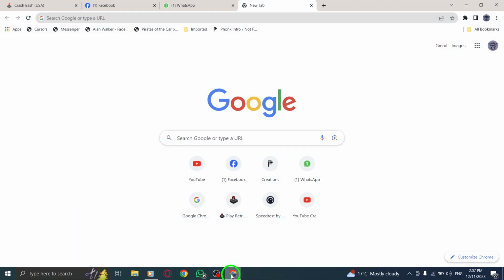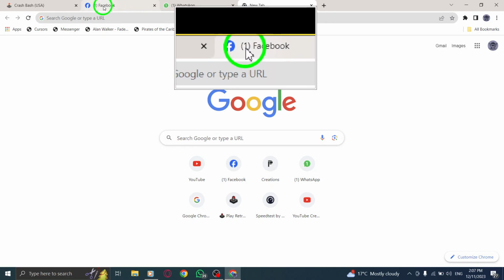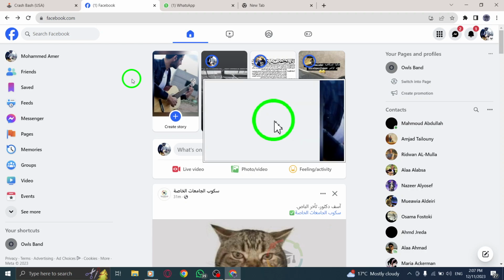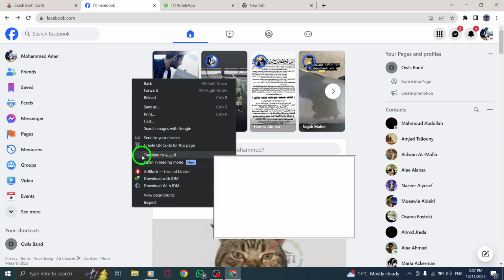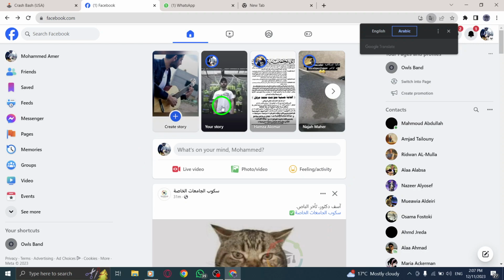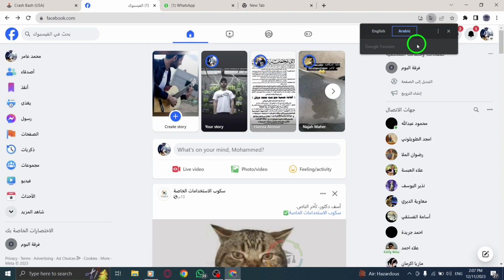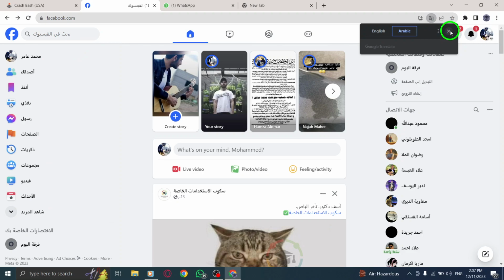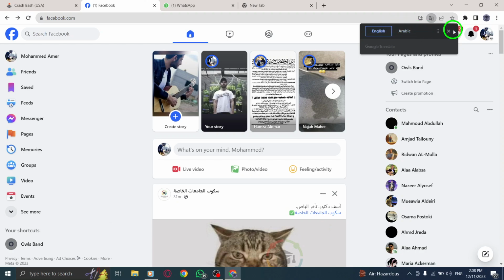How to Translate Your Facebook Page on PC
In this YouTube video, we will show you how to translate your Facebook page on your PC in just a few simple steps. Follow along as we guide you through the process:

Step 1: Open Facebook.
Step 2: Right-click anywhere on the page.
Step 3: Select Translate to.

With these easy steps, you'll be able to understand and engage with content on your Facebook page that is written in different languages. Keep in mind that the translation may not be perfect, but it will provide you with a general understanding of the content.